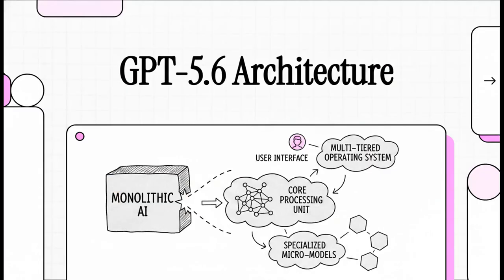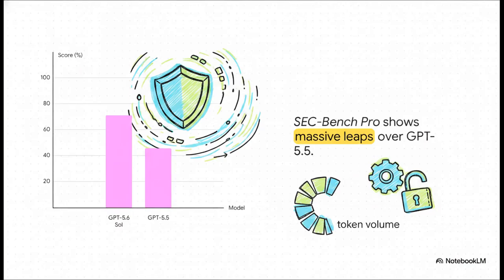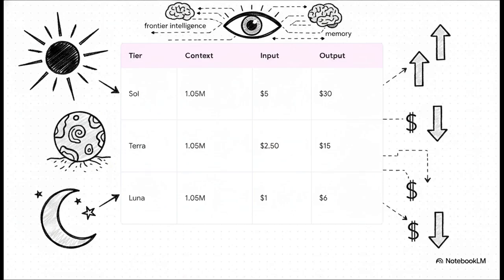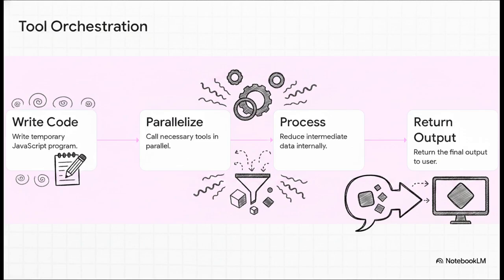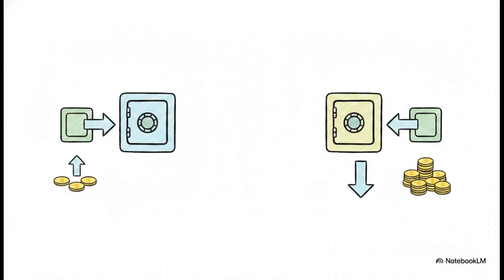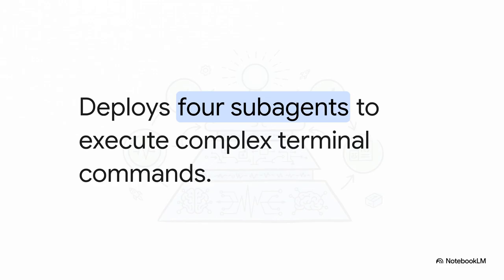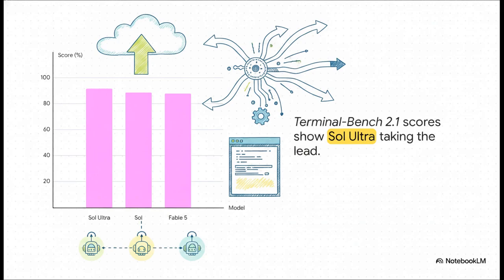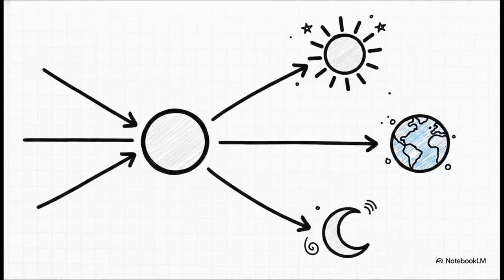GPT 5.5 Explained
The Ultimate Guide to an AI That Doesn’t Exist Yet)
Welcome, Dummy! If you’re here, it’s because you want to understand where Artificial Intelligence is going without getting a PhD in Computer Science.

This guide assumes that "ChatGPT 5.5" represents the hypothetical peak of AI usability: a tool so advanced it finally behaves the way we want it to.